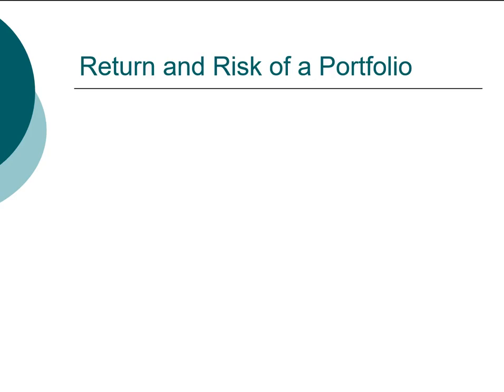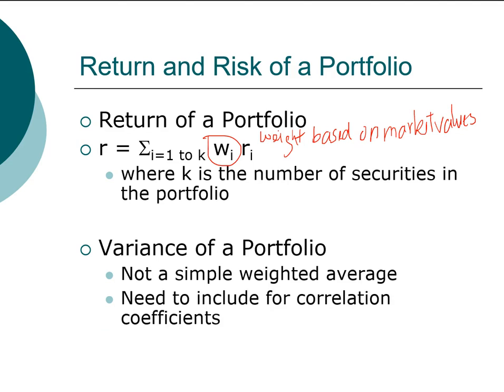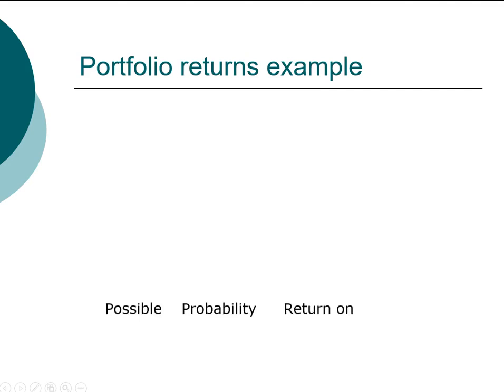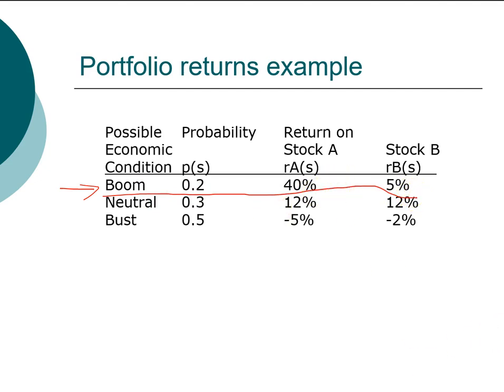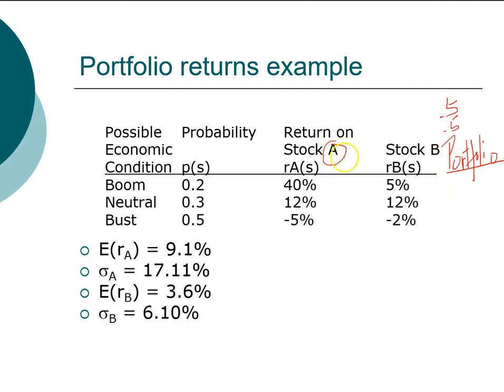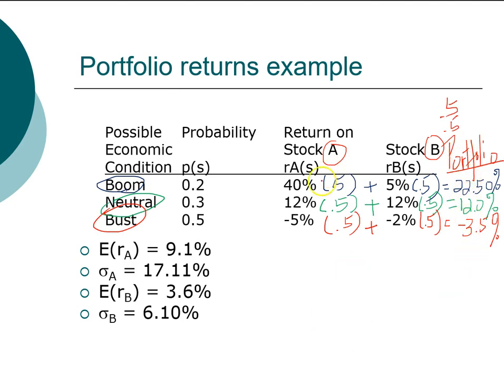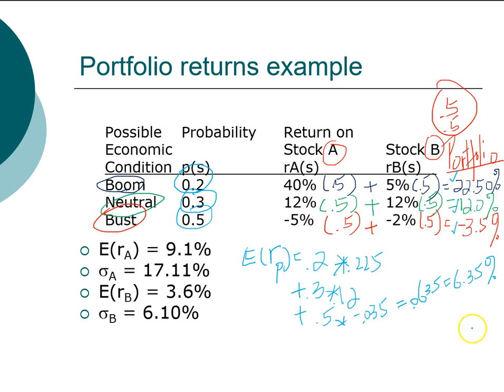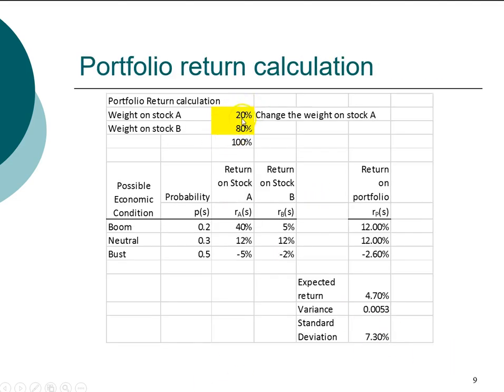Asset Pricing Theories - Return and risk of a portfolio (2/5)